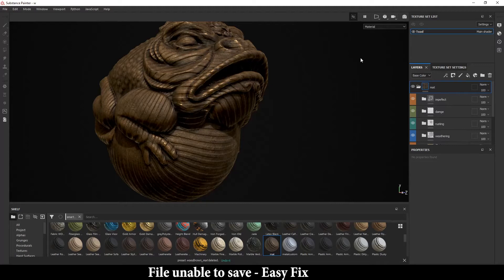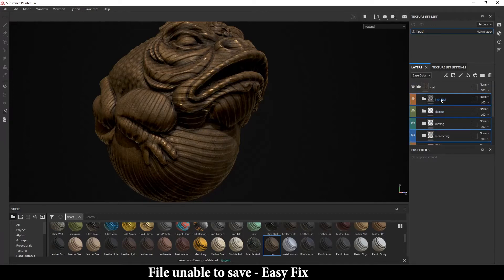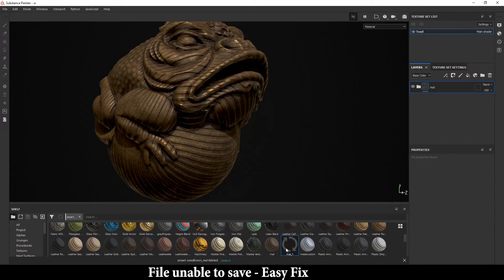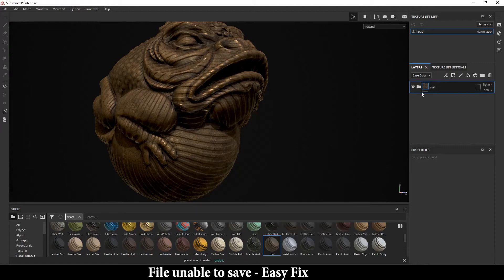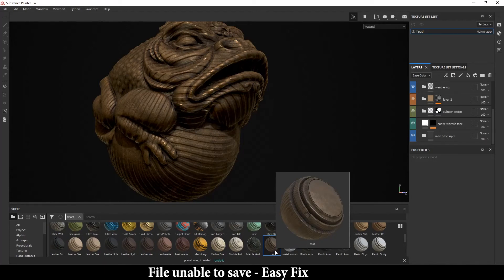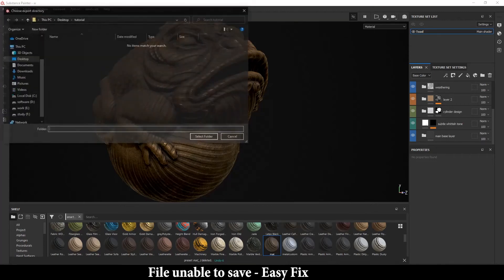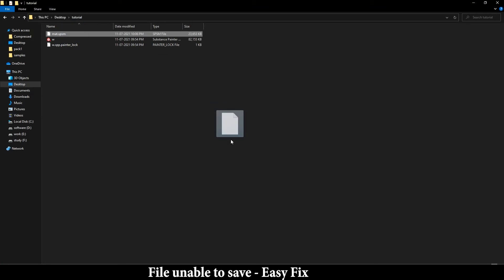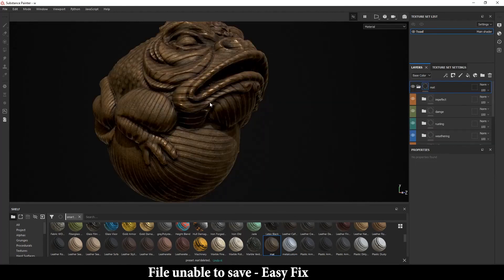Substance Painter Unable To Save File - Easy Fix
If you are unable to save file in substance painter then this may help you to create backup of your texturing project